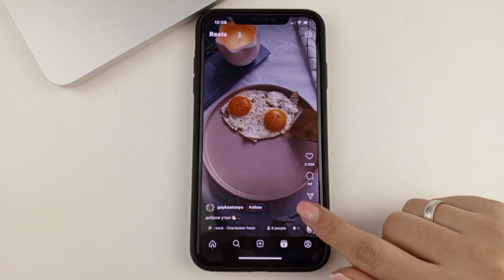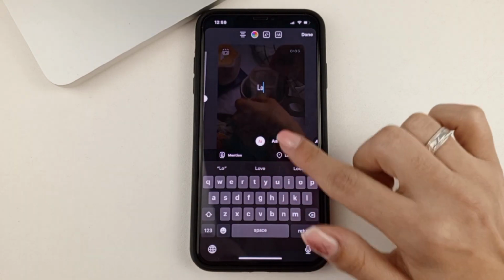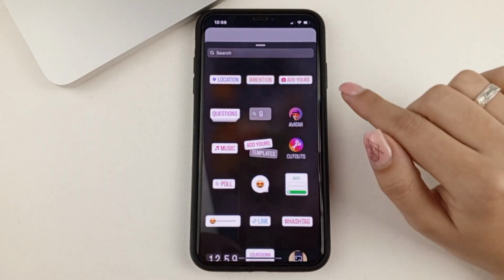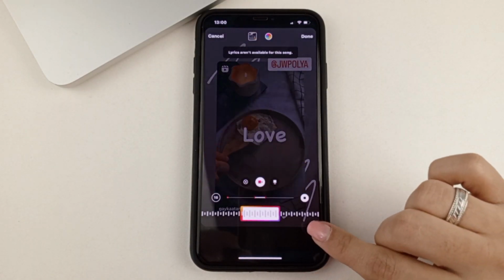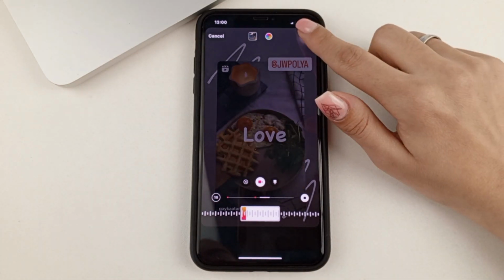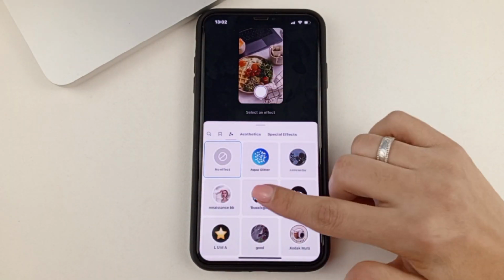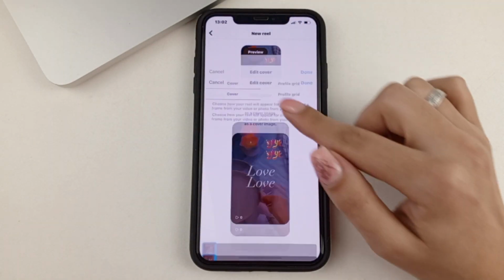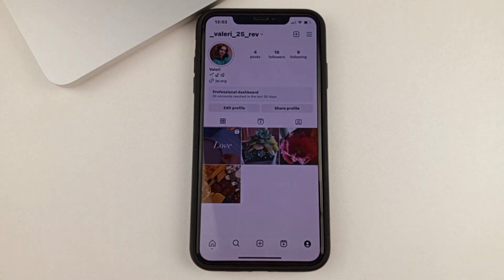How To Repost Instagram Reels - Full Guide